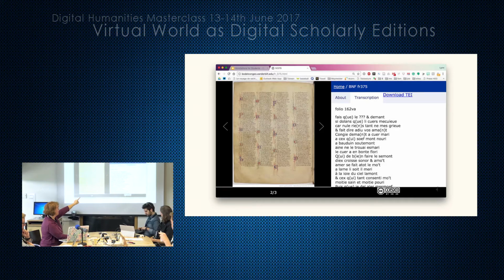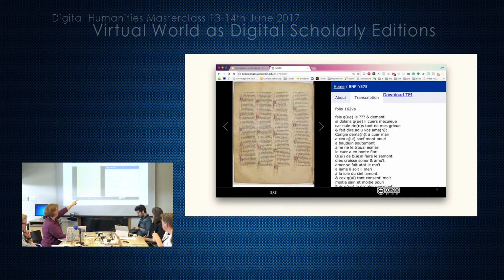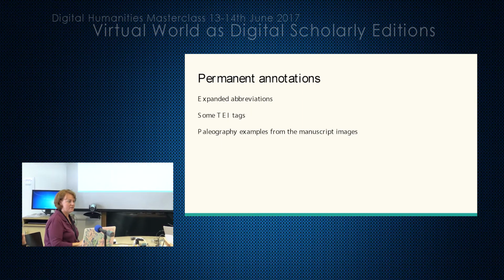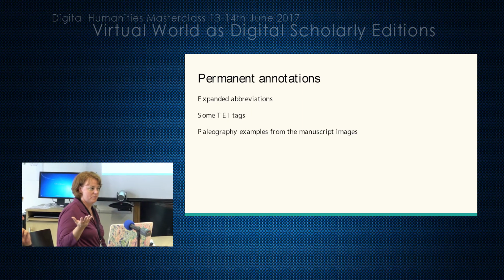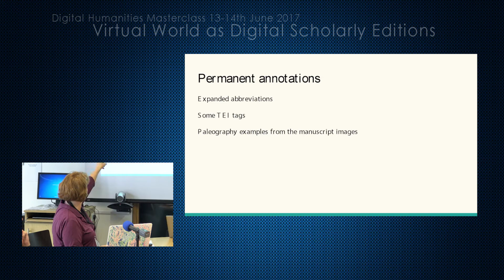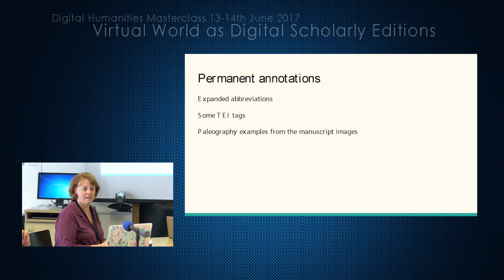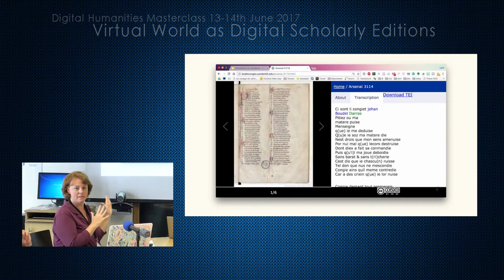Annotations for and by Students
Virtual Worlds as Digital Scholarly Editions was a Masterclass hosted by An Foras Feasa at Maynooth University between 13-14th June 2017. In this short presentation, Associate Professor Lynn Ramey of Vanderbilt University gives a brief talk about the use of annotations. The Masterclass is funded by Digital Scholarly Editions Initial Training Network.